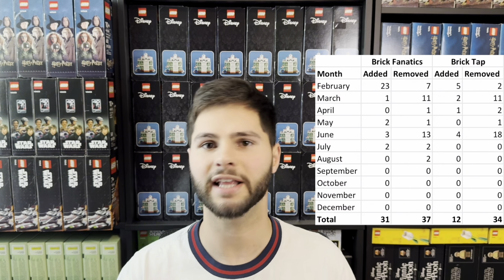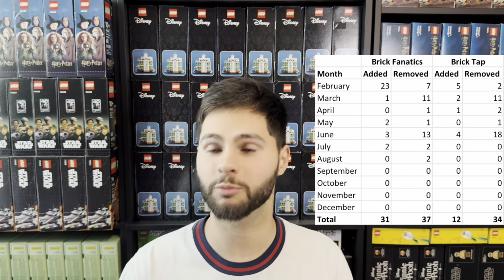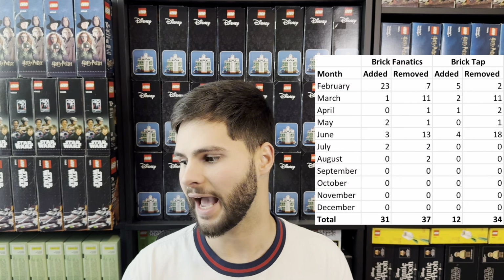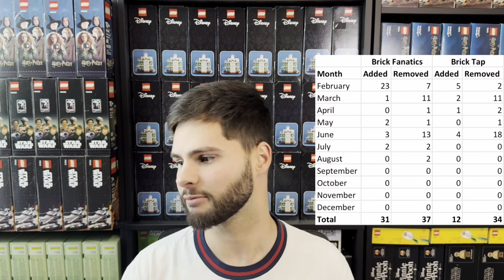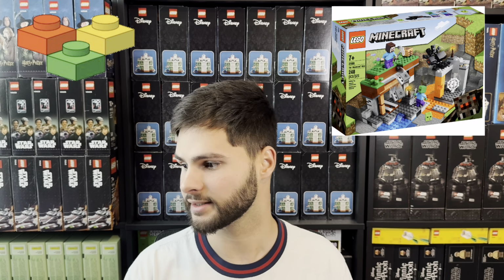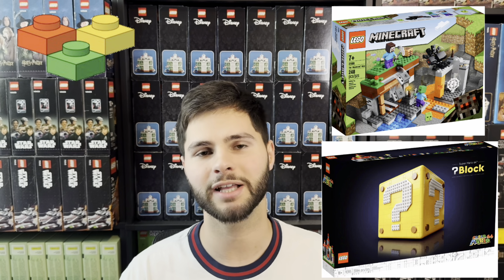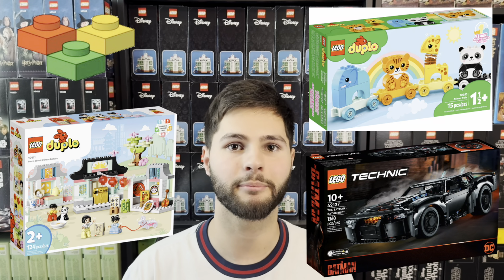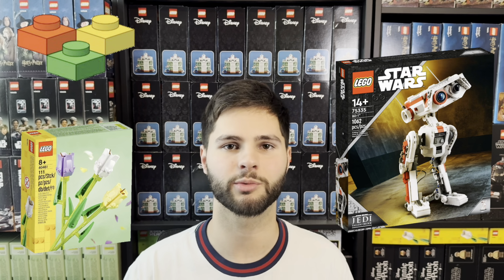2023 LEGO Retirement List Audit! Which is Better?